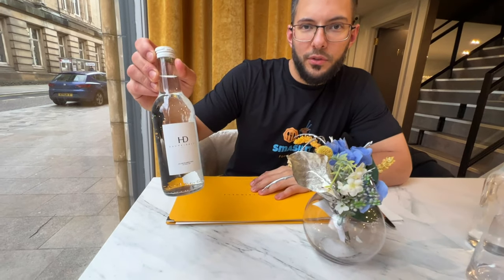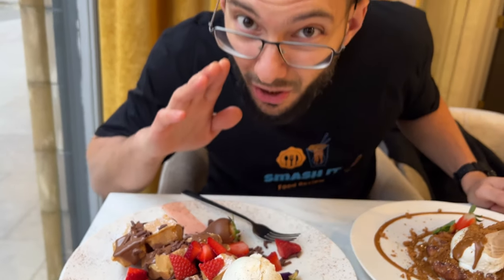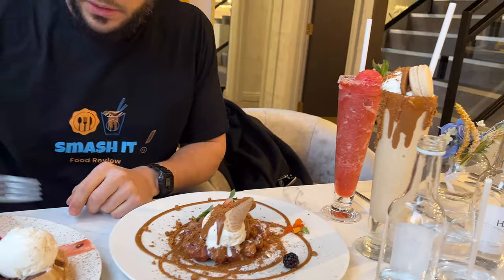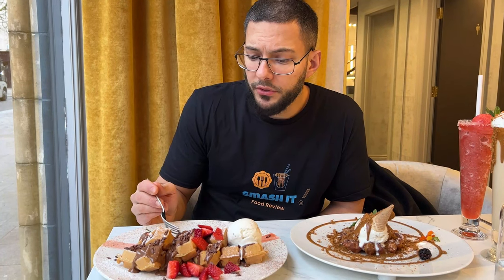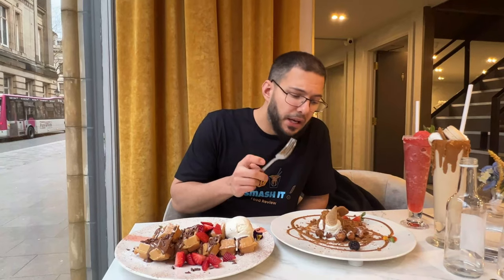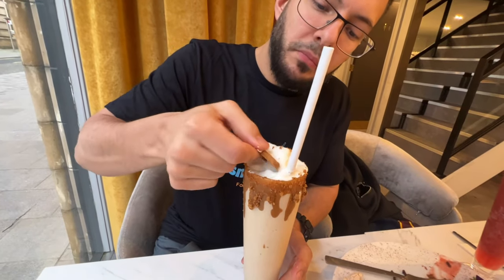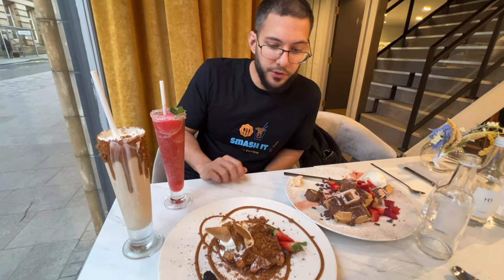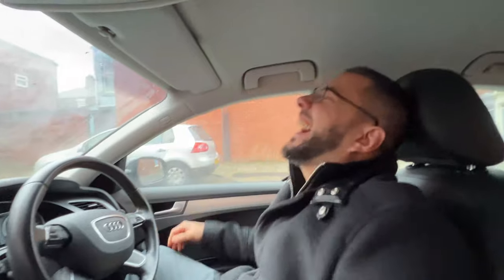Mouth Watering Amazing Desserts🍦 - at Haute Dolci Preston🍨